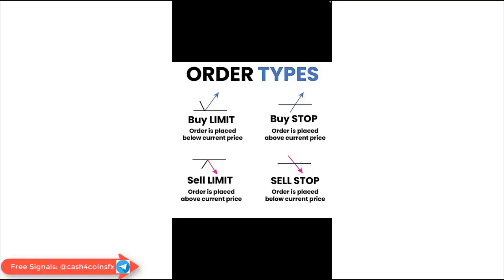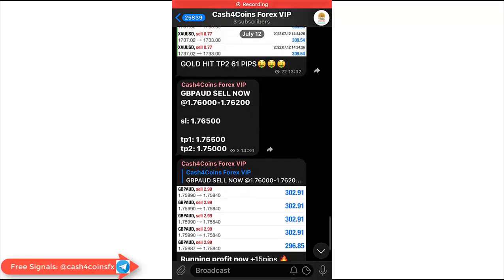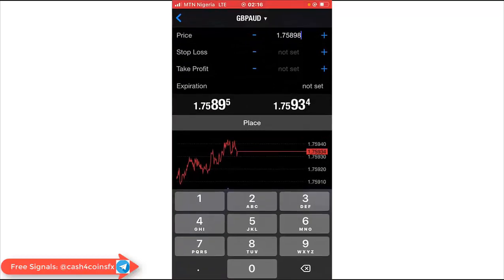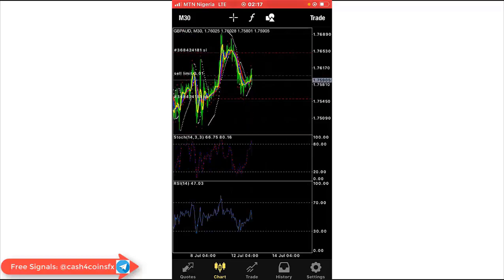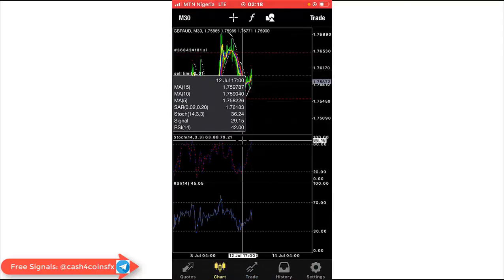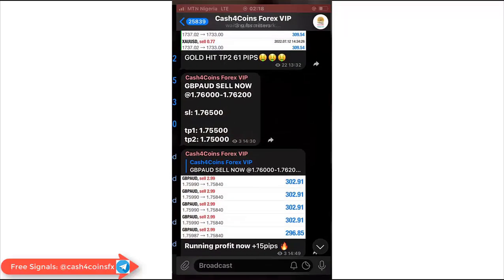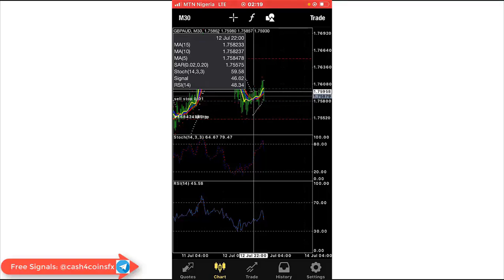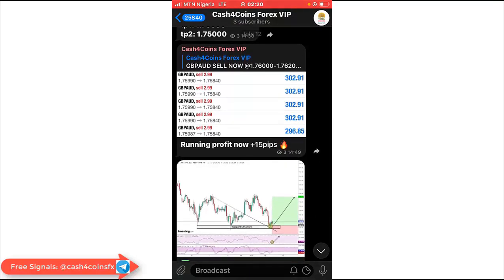How to Trade Forex With Sell Limit and Sell Stop Order Types | Forex for Beginners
Day Six:
Fundamental Analysis

Day Seven:
Technical Analysis

If you want to know how to trade (Buy and Sell) different cryptocurrencies and make profit, you're at the right Channel.

To give you constant information, expect new videos at least one every week.

To add you to my trading signals group for $50 only, reach me out on social media @snnajieze